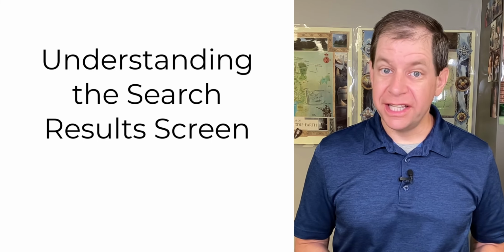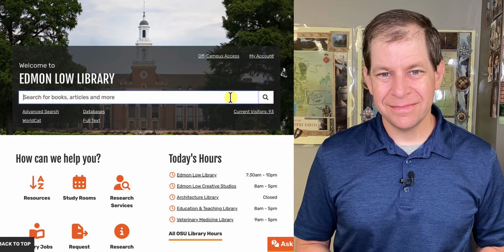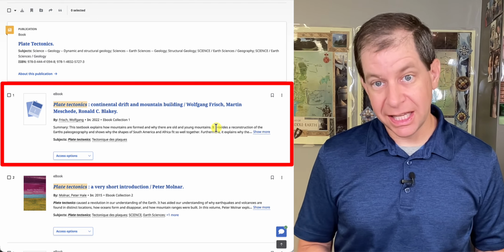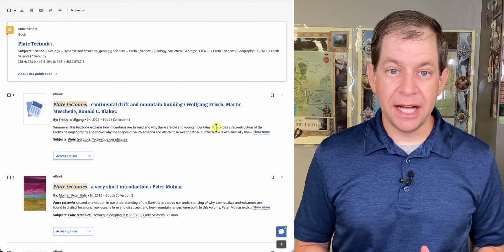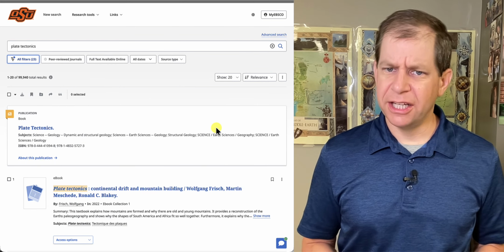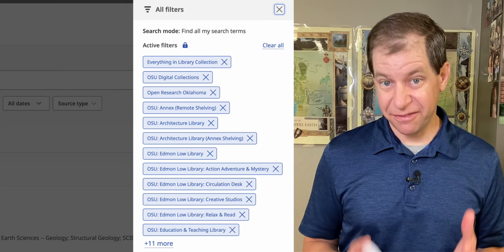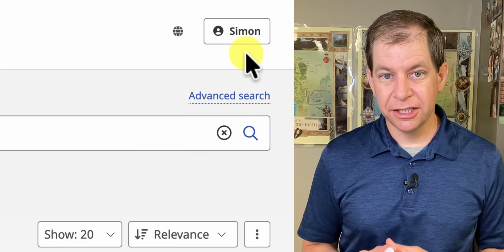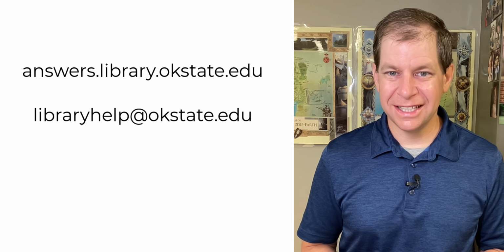OSU Library Search: Understanding the Search Results Screen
Tutorial on the search results screen displayed when using the Library catalog to locate research materials. Also, how to understand the different portions of the screen including filters, and how to sign in to save items for future reference.